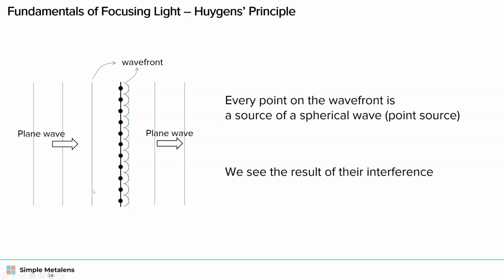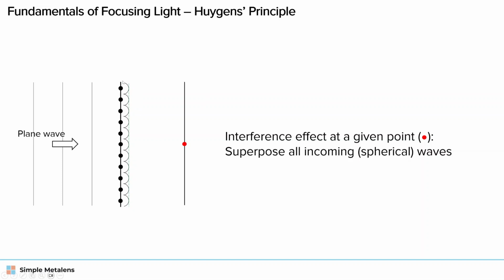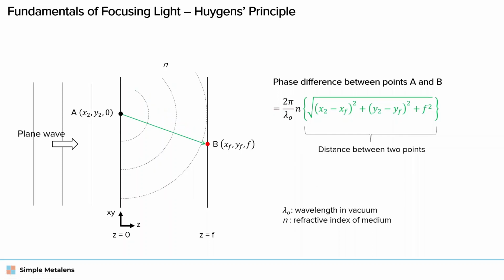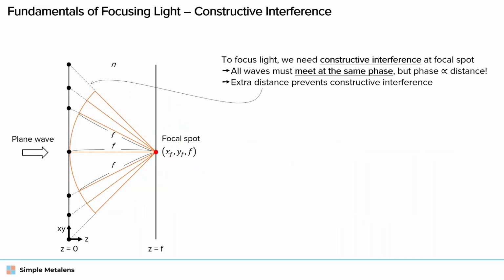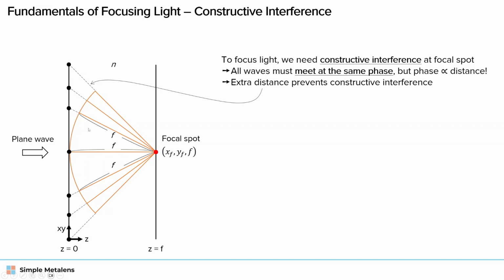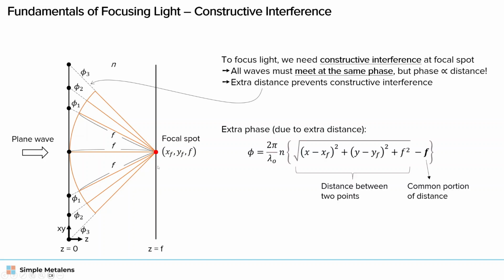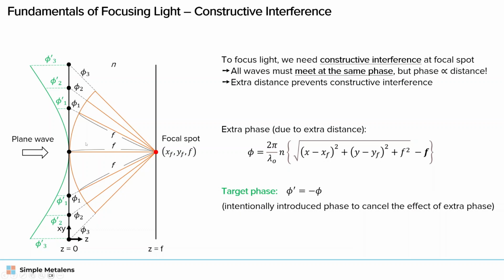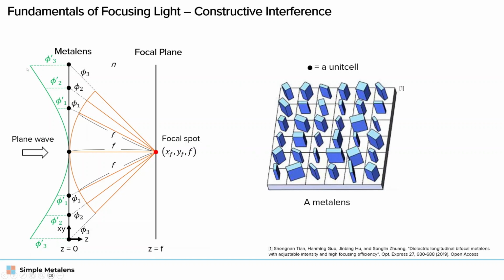Physics of Focusing Light and Metalens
Introduces the physics of focusing light and the concept of metalenses, known as Huygens principle.